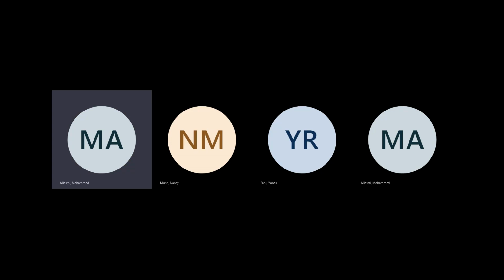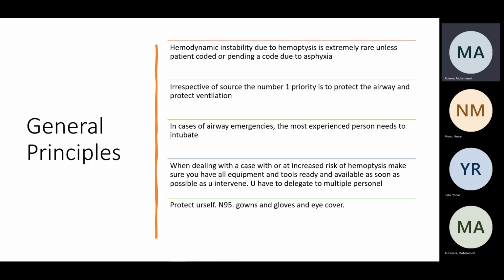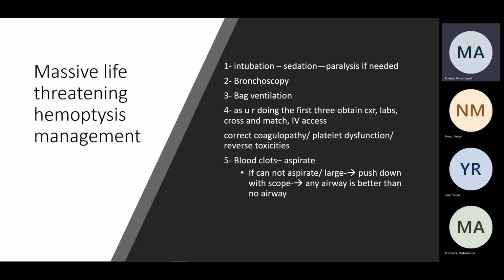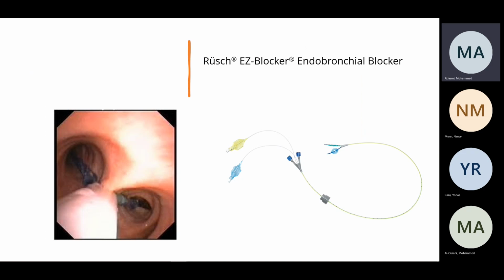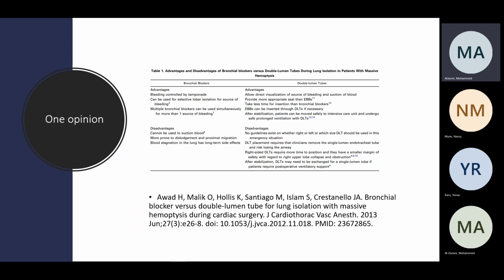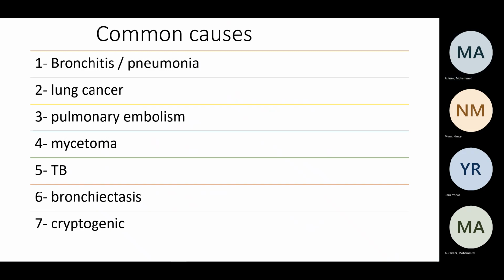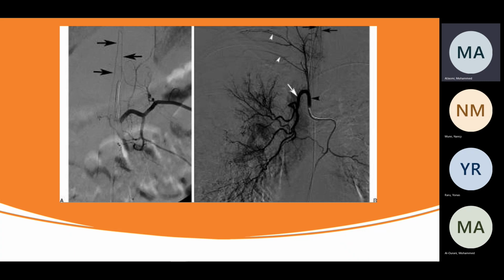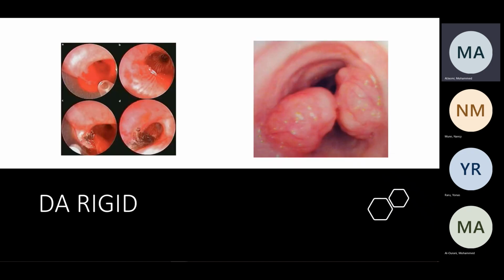Management of Hemoptysis - Dr. Shweihat